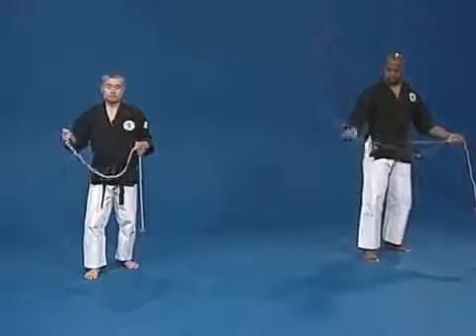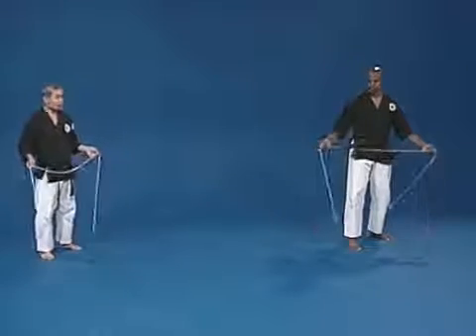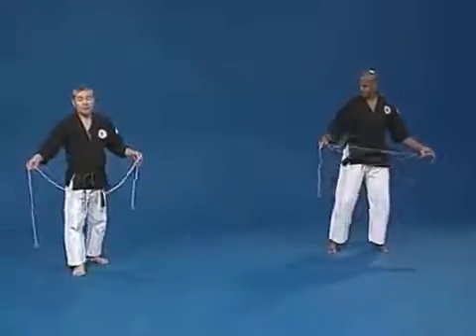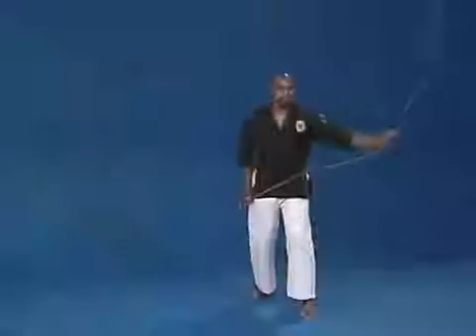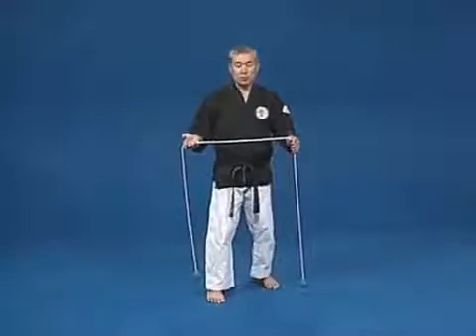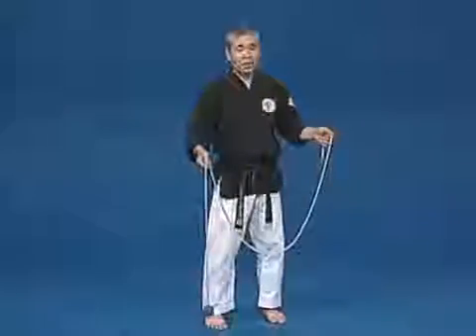Suruchin Hojo Undo Part 1